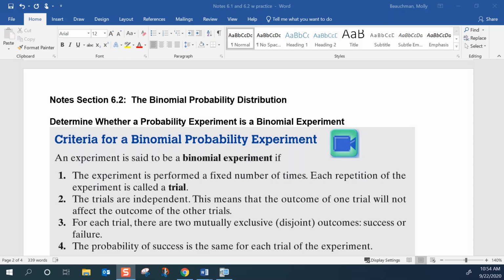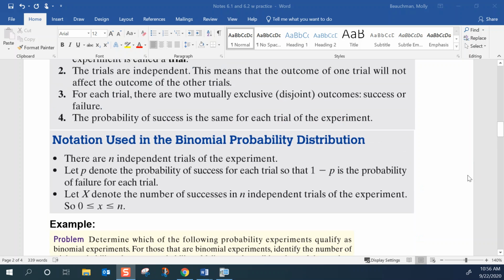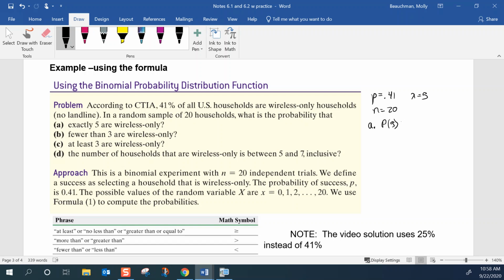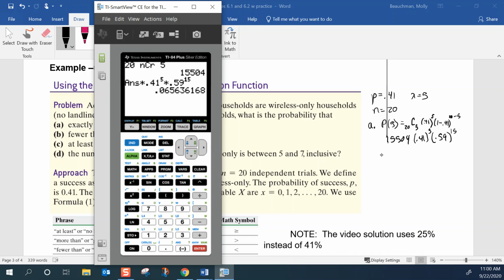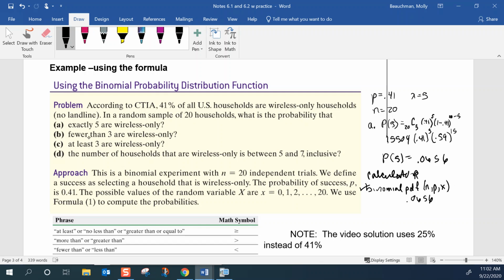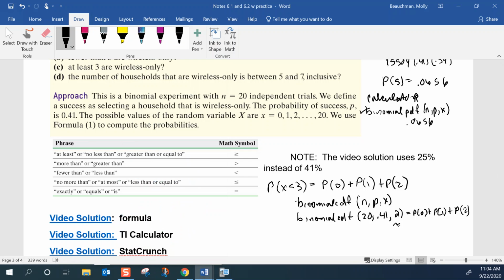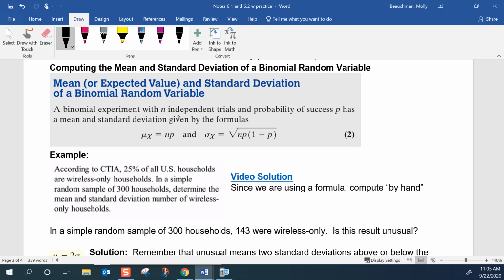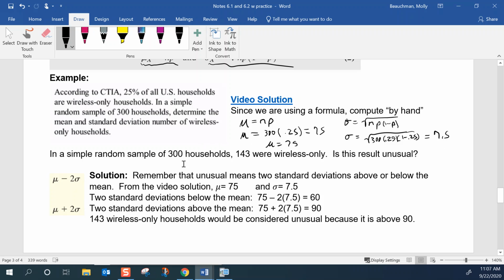MAT 167 Notes 6.2